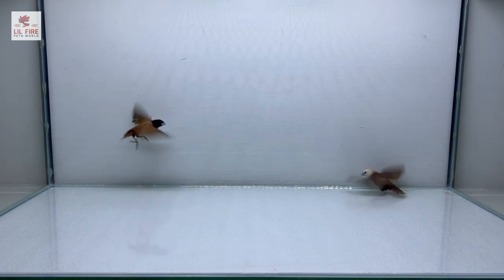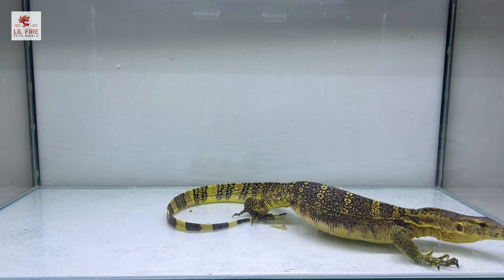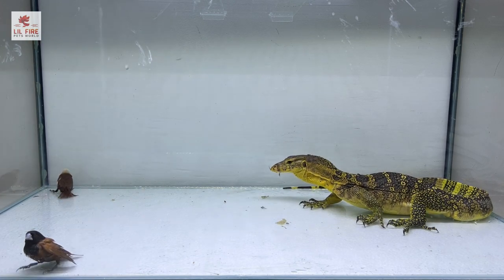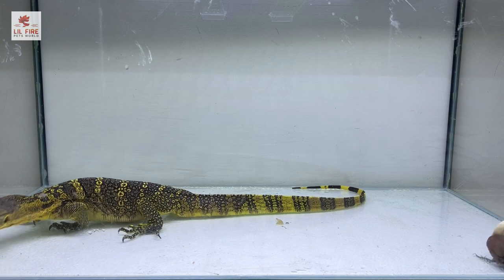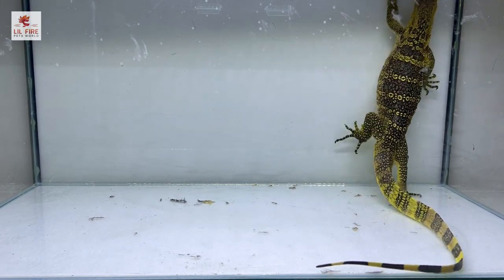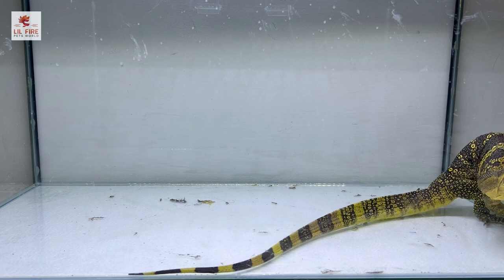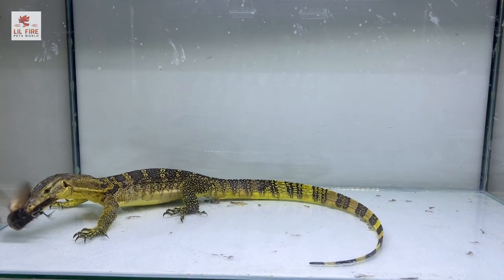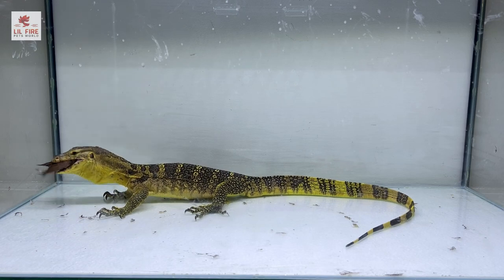Monitor Lizard Eats Bird "Warning Live Feeding"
Asian Water Monitor Eating Lonchura Birds.